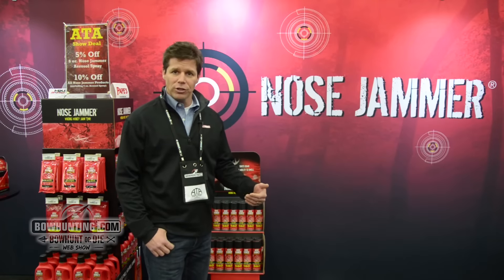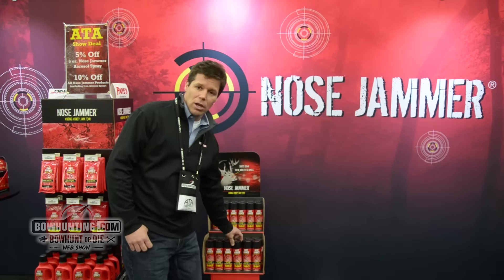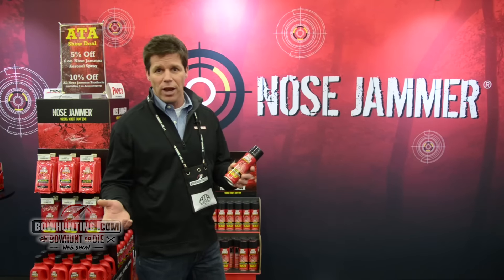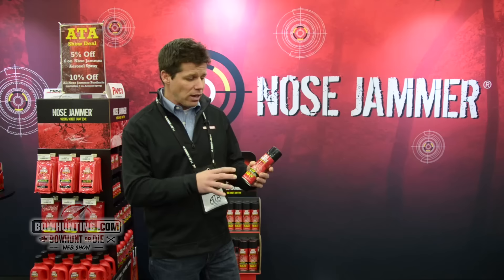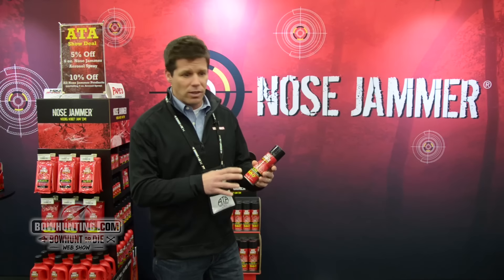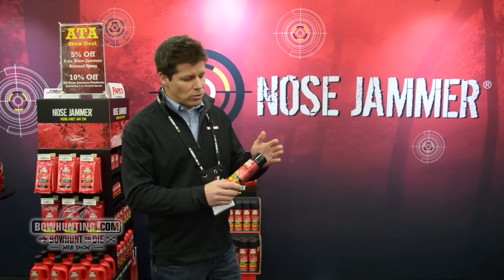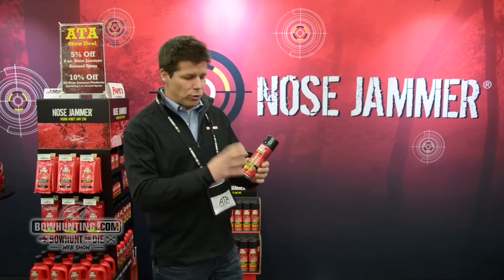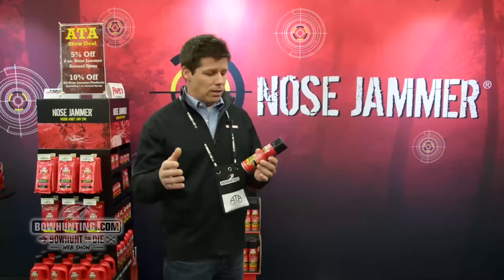Nose Jammer 2016 ATA Show